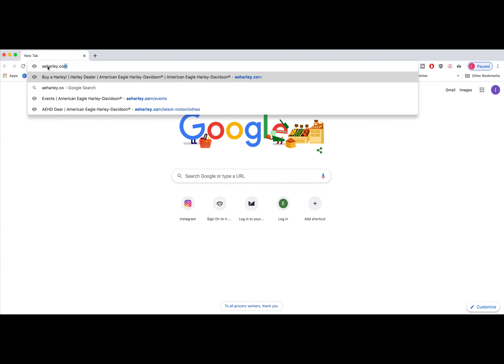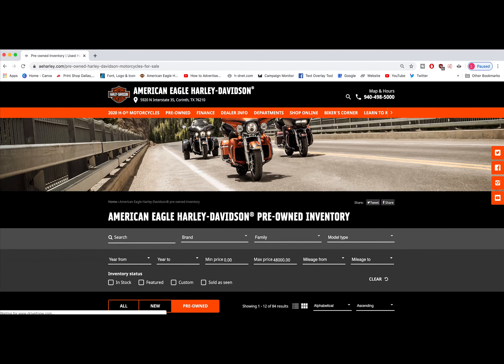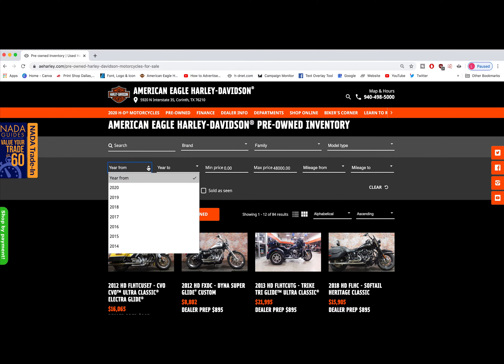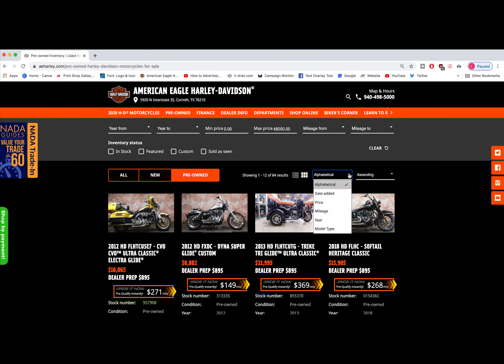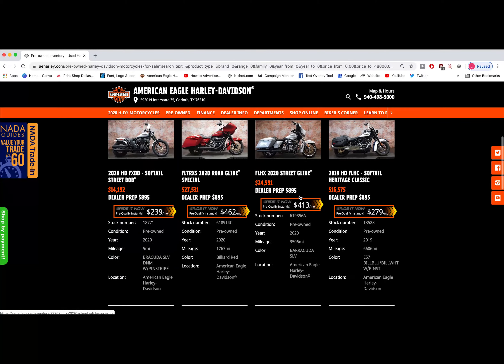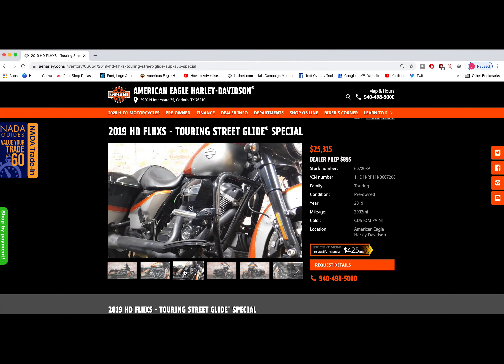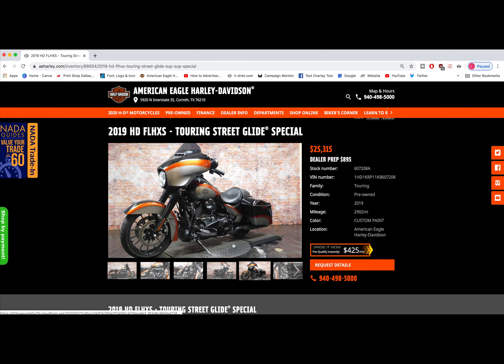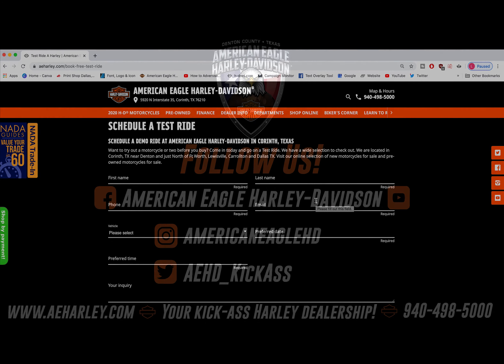MOTORCYCLE SHOPPING ONLINE, IT'S THAT EASY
Shopping For New Your Motorcycle Online Is So Easy, You Can Even Do It In Your Jammies... 🏍🦅It All Starts